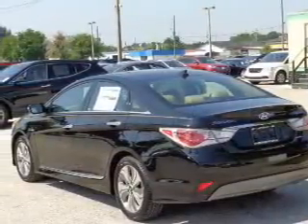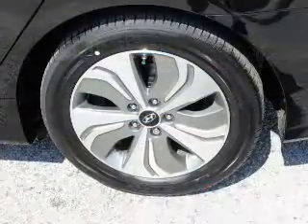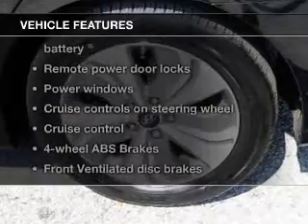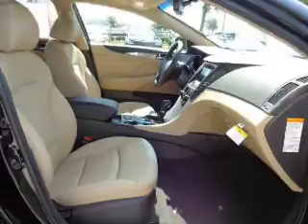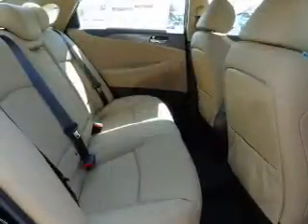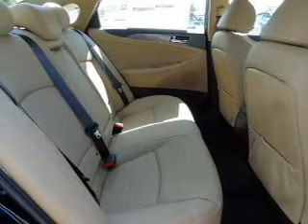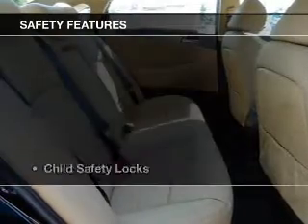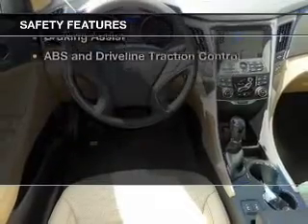2014 Hyundai Sonata Hybrid - ORLANDO FL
Year: 2014
Make: Hyundai
Model: Sonata Hybrid
Trim: Limited
Engine: 2.4 liter inline 4 cylinder 16 valve
Transmission: 6-Speed Automatic
Color: Black Onyx Pearl
Mileage: 0
Address:
4110 WEST COLONIAL DRIVE